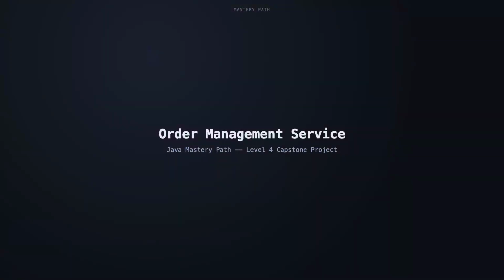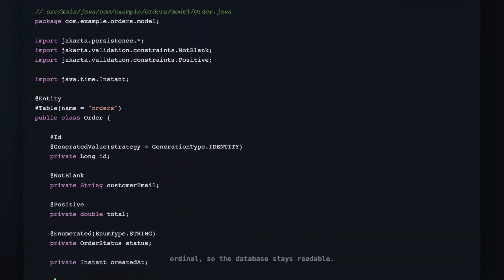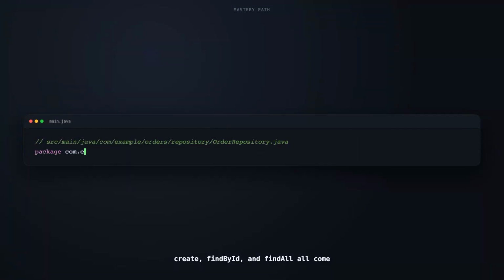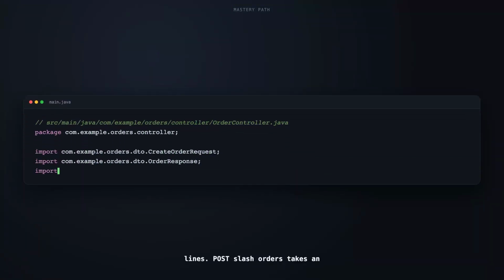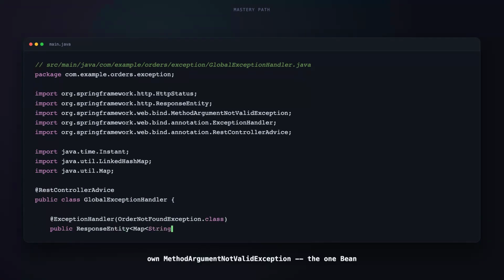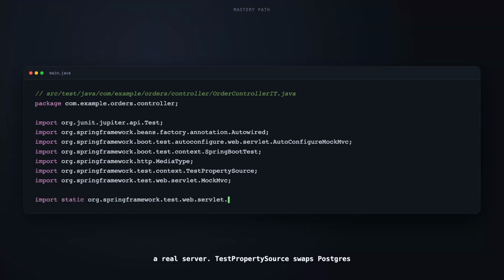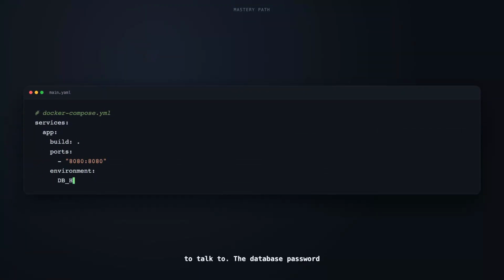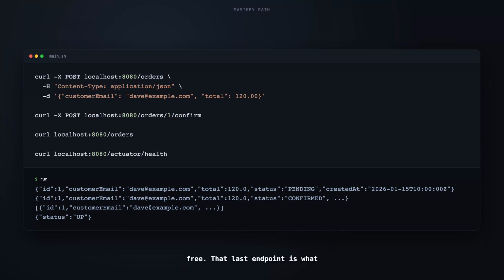Building a Real Spring Boot Microservice: The Java Mastery Path Capstone, Step by Step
This is the Level 4 capstone from the Java Mastery Path, walked through stage by stage: an Order Management Service built the way a real production Java team would build it. We go from the domain model and DTOs, through a Spring Data repository and a service layer with real business rules, into a thin @RestController, a centralized @RestControllerAdvice error handler, a Mockito unit test paired with a @SpringBootTest + MockMvc integration test, a multi-stage Dockerfile, a docker-compose.yml running the app alongside Postgres, and a GitHub Actions CI workflow that tests before it builds. Every snippet of code shown is pulled directly from the lesson -- nothing invented, nothing simplified beyond what's actually there. If you've been following the Java Mastery Path, this is where every earlier module lands.